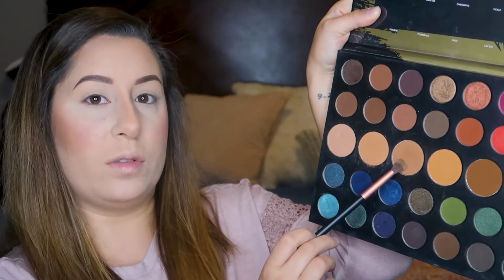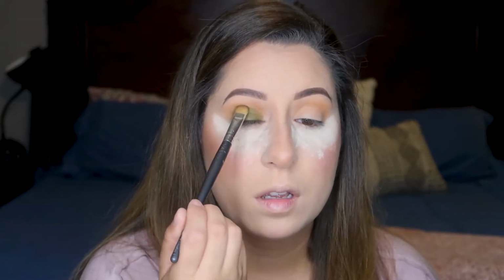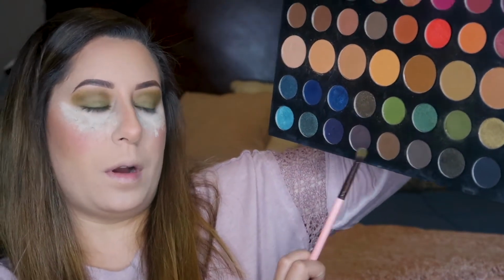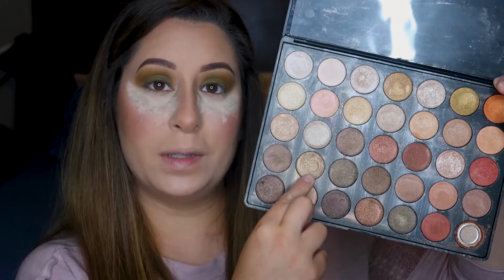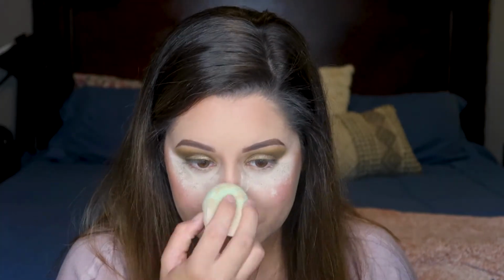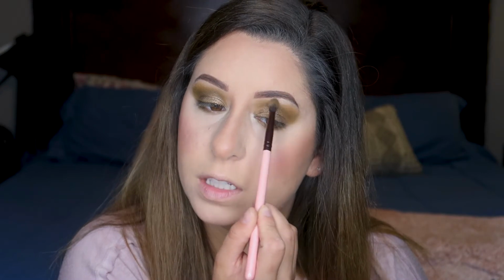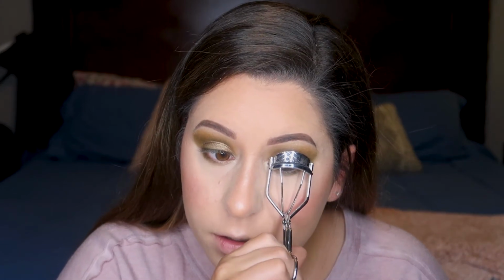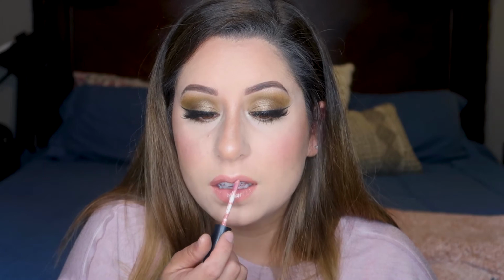RECREATING MY INSTAGRAM LOOKS | GREEN SMOKEY EYE | PT. 3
Hello everyone! In this video I recreate another Instagram look for you guys! Everything I use in this video will be linked down below! And at the end of the video there is a poll you can take to let me know what you thought of this look! I hope you enjoy :) - Also, I just tried to create a poll and that option is no longer available! Sorry for the inconvenience!

P R O D U C T S :
L'Oreal Paris Brow Stylist Definer - 389 Brunette

Gimme Brow Volumizing Fiber Gel

Canvas
Sunder
Fickle
Pine
Cat Eye

The 35OS is no longer available but here is another Morphe palette that is literally identical - some of the shimmery shades are just mattes.

L.A. Colors 3D Faux Mink False Eyelashes, Emerson, 1 pair

Maybelline Lash Sensational Waterproof Mascara, Very Black

L'Oreal Paris Infallible Lacquer Eyeliner, Blackest Black

Watt's Up! Champagne Cream-to-Powder Highlighter